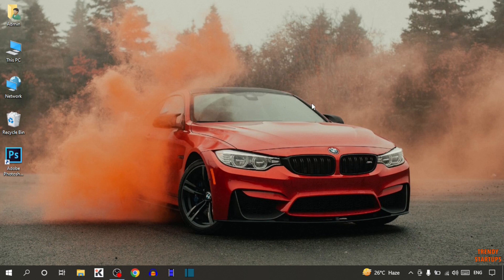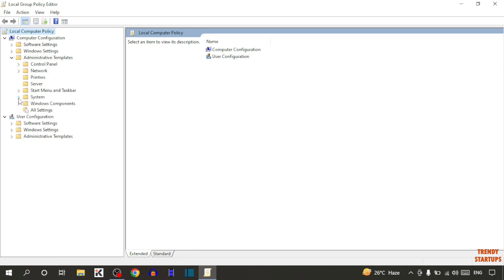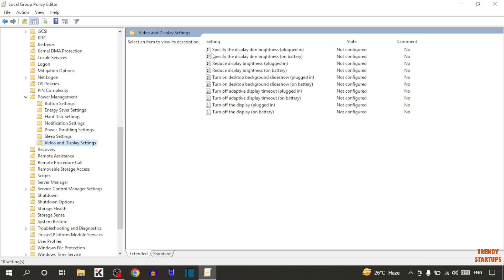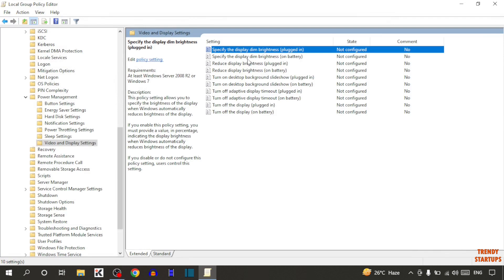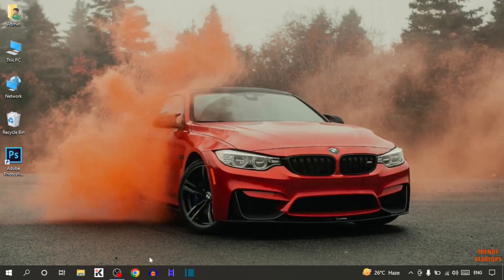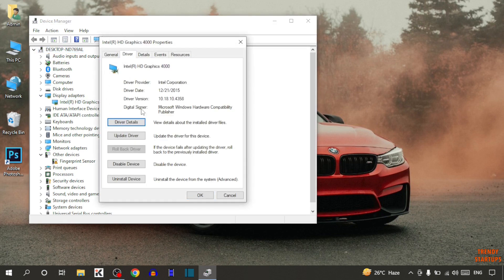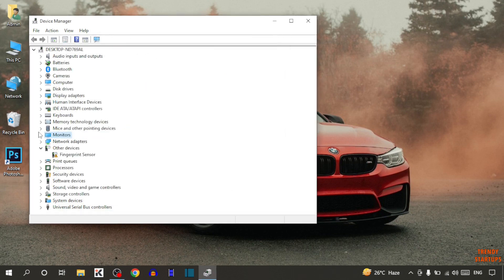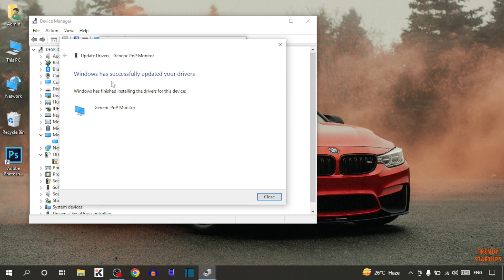✅ How to stop the brightness from changing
Solved - How to stop the brightness from changing.

Hi Guys, In this video I will show you How to stop the brightness from changing.

I hope, This video will help you. So keep watching this video to stop the brightness from changing and if you want more of these little tips and tricks, then please do subscribe to our channel and give a thumbs up.